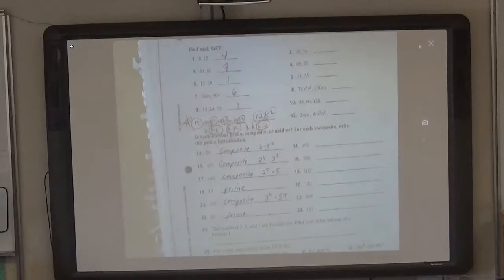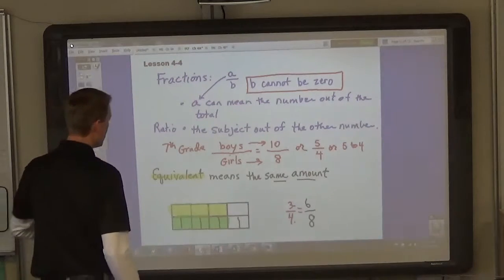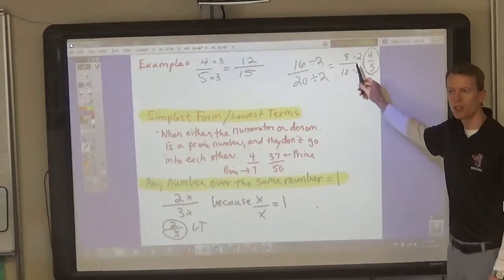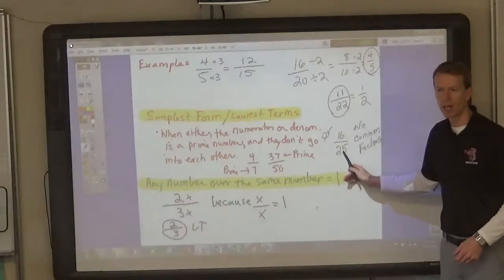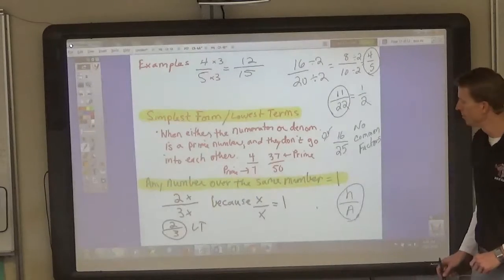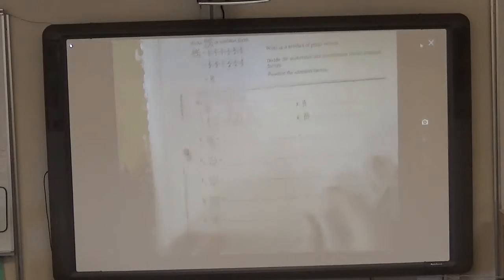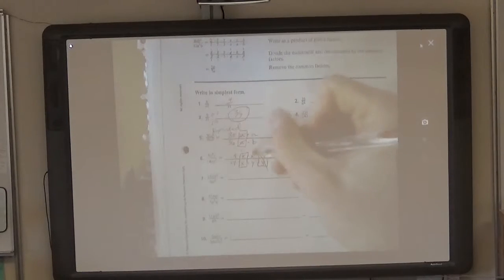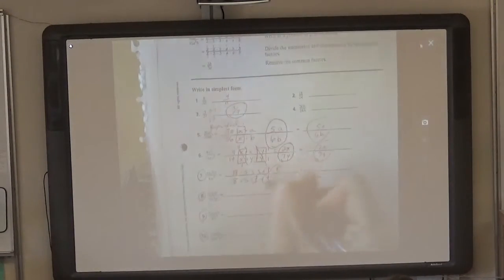M7 Lesson 4 4 Simplifying Fractions